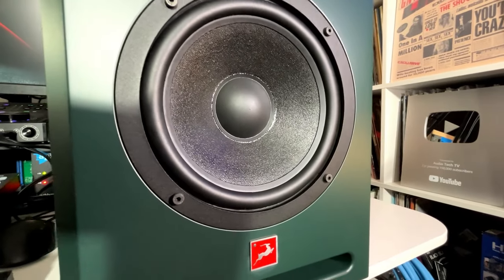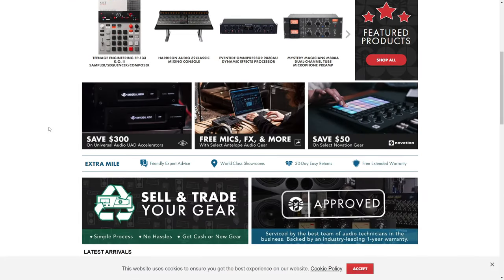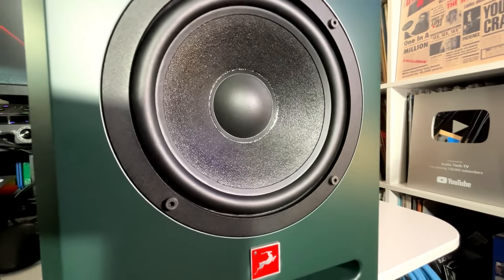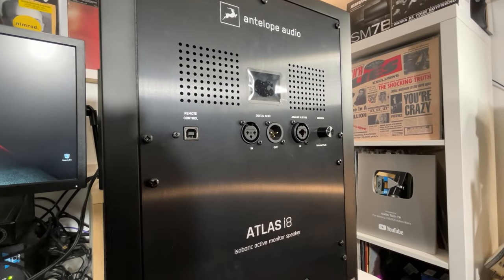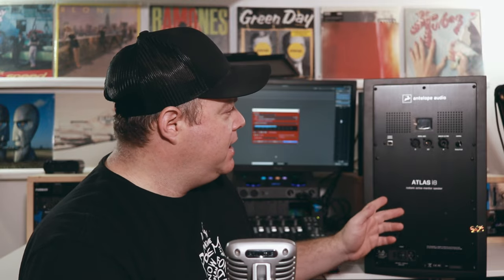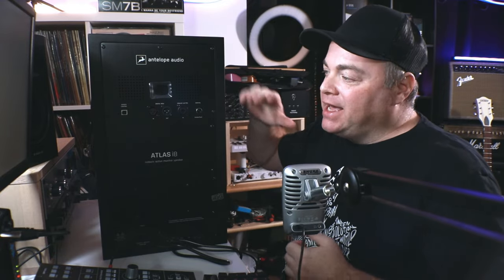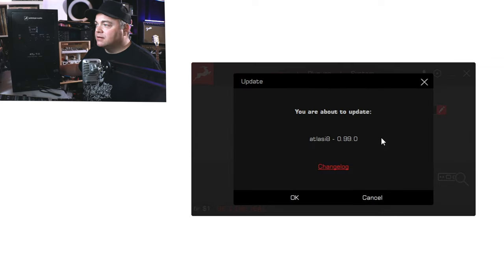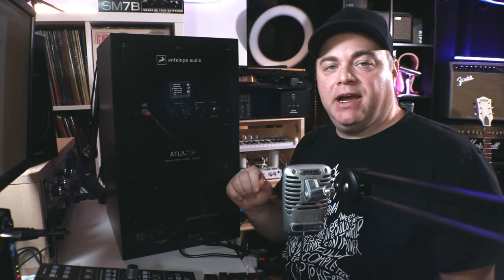Huge Studio Monitor Upgrade with Antelope Audio Atlas i8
Upgrade your studio monitors in a big way with the Antelope Audio Atlas i8. These advanced monitors offer integrated technology and exceptional sound quality. Visit Vintage King for more information and to grab a pair for your studio. Take your music production to the next level!

At Vintage King you can grab the Atlas i8 Monitors as a single or in pairs.
Links to them are below.

🎵 Sections of this Antelope Audio Atlas i8 Video 🎵
0:00 Intro to Atlas i8 Studio Monitors
0:30 Where To Buy Atlas i8 Monitors
0:46 How Much Do They Cost?
1:13 Build Quality And Weight
1:40 Size Comparison to My Old Monitors
2:05 How The Design Makes them Smaller than Their Sound
2:34 Can They Be Positioned Horizontal?
3:04 Rear Connections
3:27 The Rear LED Screen
3:39 What's The USB Port For?
4:27 Even More Information On The Atlas i8
4:55 Updating The Firmware
5:58 Using The Rear Screen To Adjust Settings
6:49 Giving The Atlas i8 A Listen
8:14 Will You Need A Powered Sub To Go With Them?